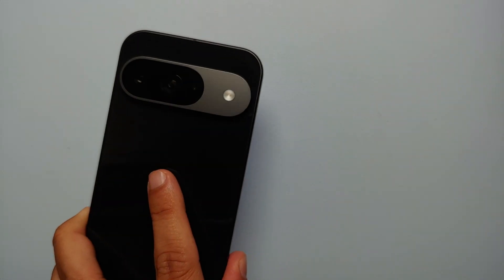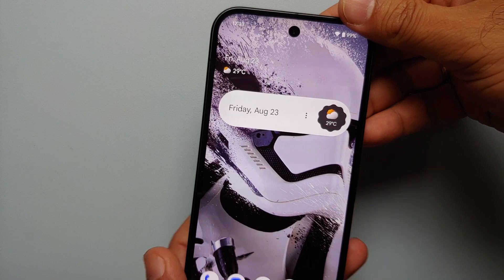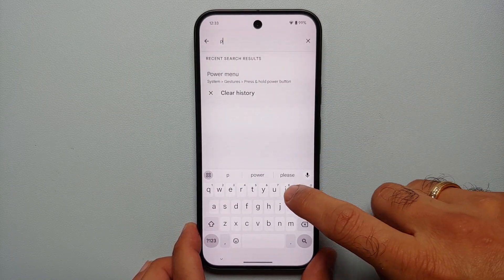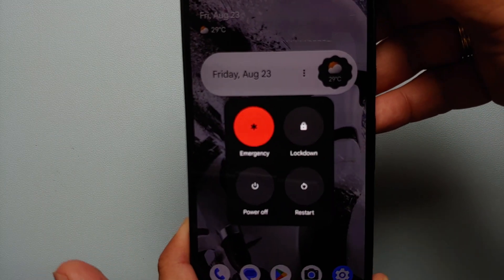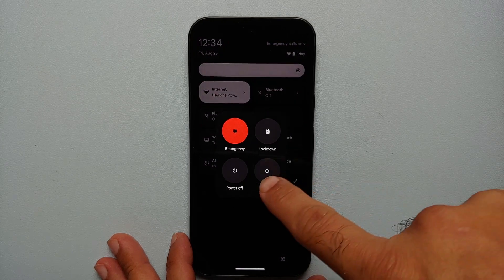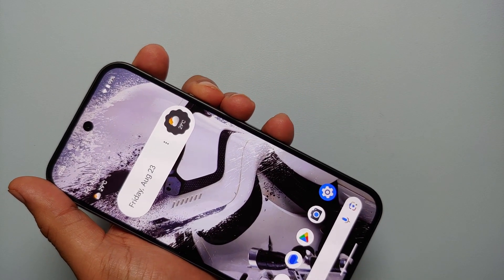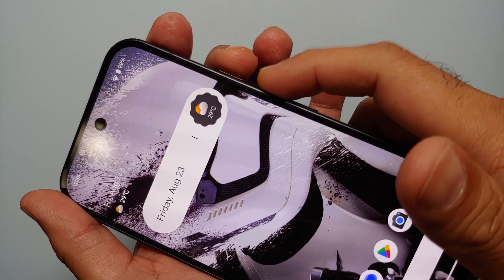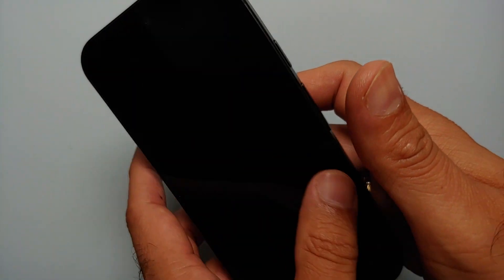Google Pixel 9/9 Pro/9 Pro XL : How To Turn Off, Restart, Force Restart & Remap Power Button!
Do you want to learn how to turn or power off, restart and remap the power button on the Google Pixel 9, Pixel 9 Pro or Pixel 9 Pro XL? In this detailed video tutorial we will show you how to turn or power off, restart and remap the power button on the Google Pixel 9, Pixel 9 Pro or Pixel 9 Pro XL. We will also show you how to force restart frozen Google PGoogle Pixel 9, Pixel 9 Pro or Pixel 9 Pro XL.